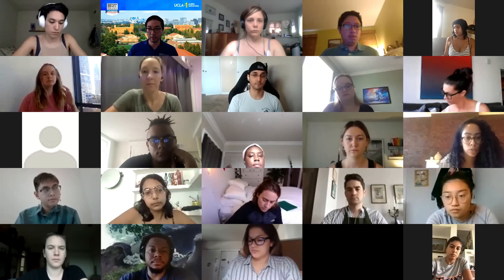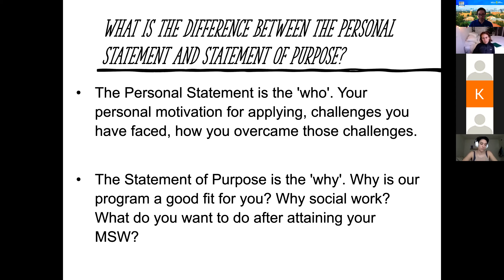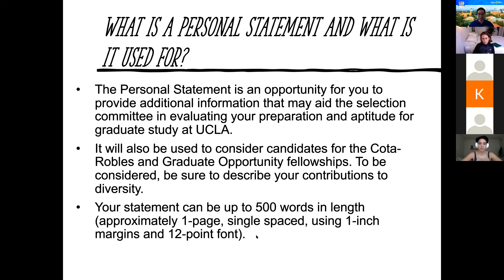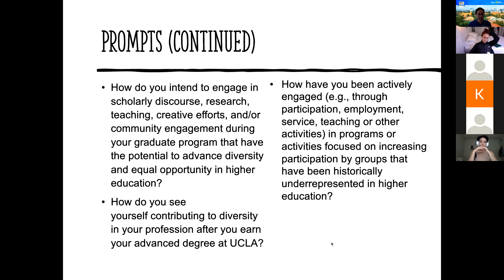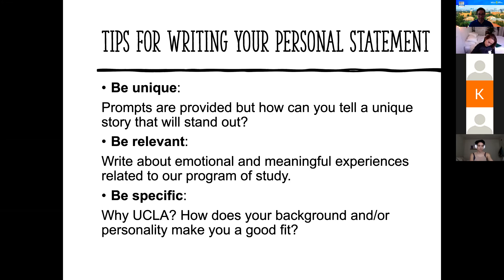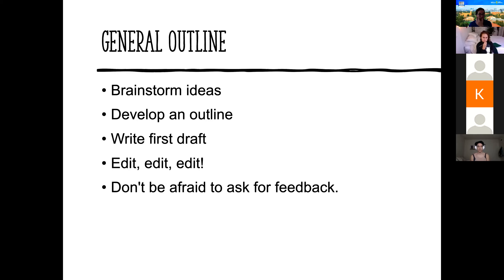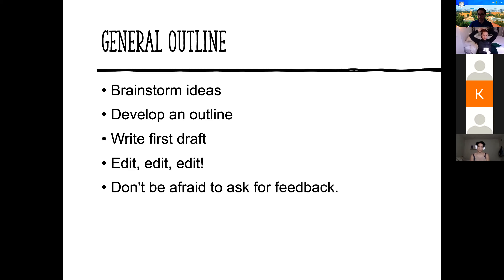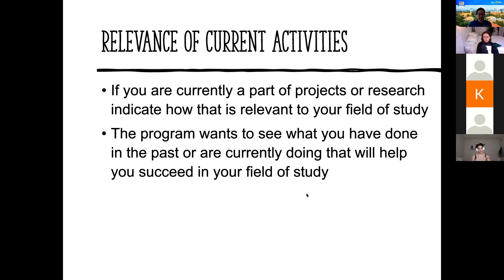UCLA Luskin Department of Social Welfare Statement of Purpose & Personal Statement Workshop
Learn the basics of the Personal Statement and Statement of Purpose and the differences between the two. Hear more about best practices and what admissions committees are looking for.